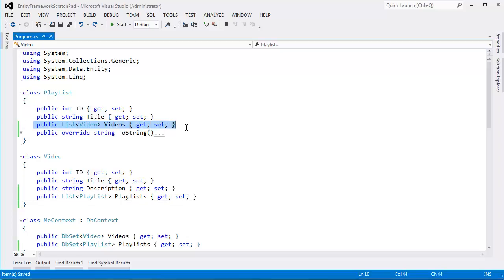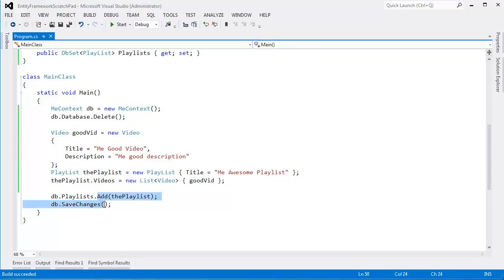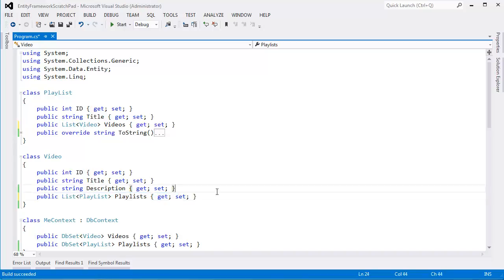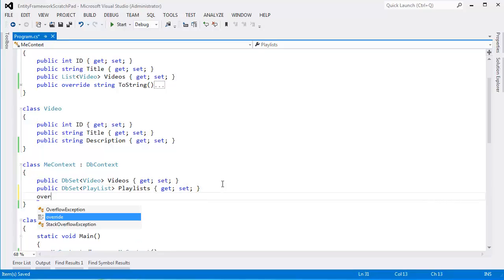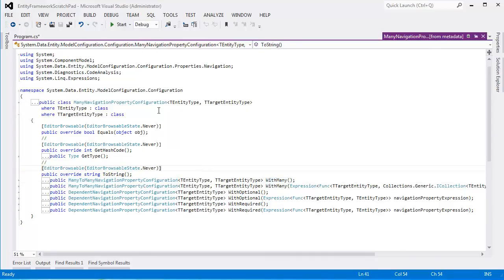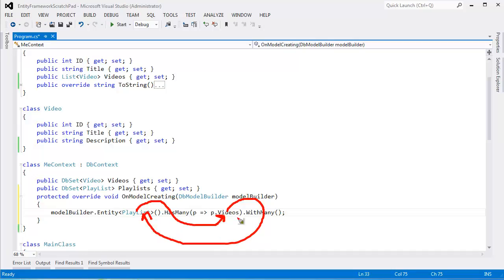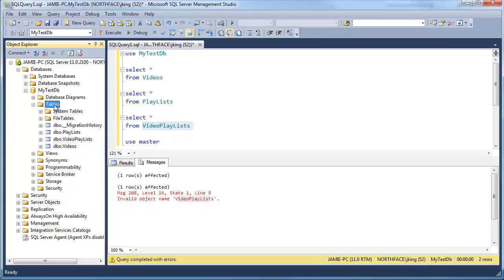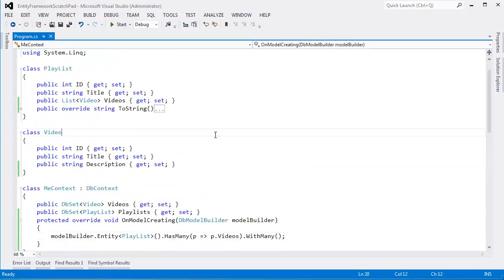Entity Framework Relationships Fluent API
Shows configuring relationships in C# .NET code first entity framework using the Fluent API.